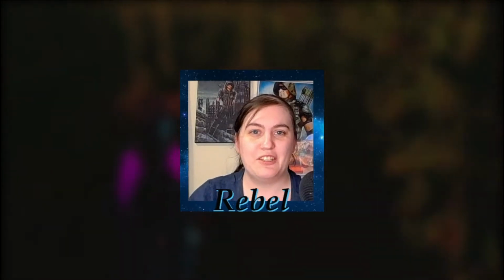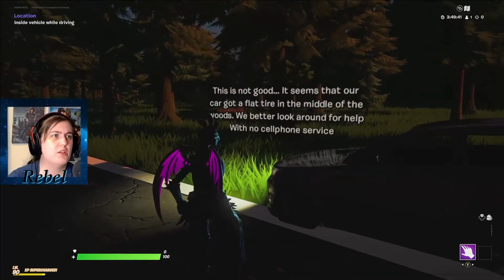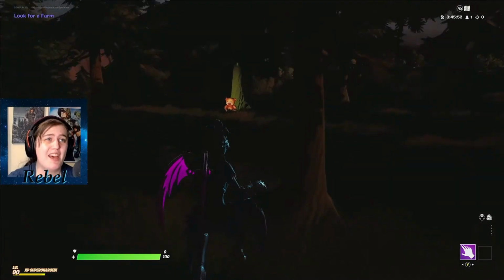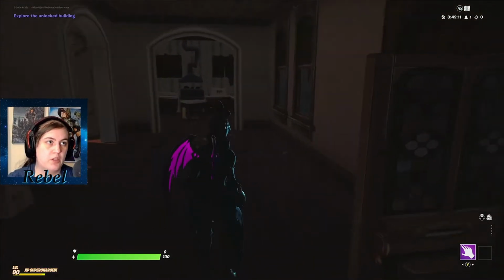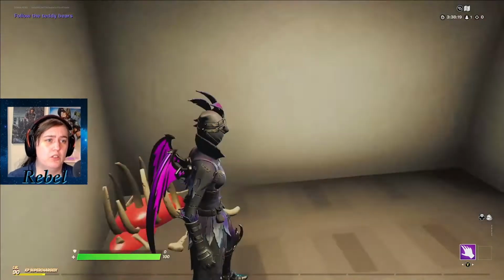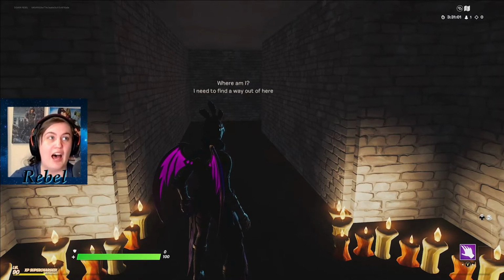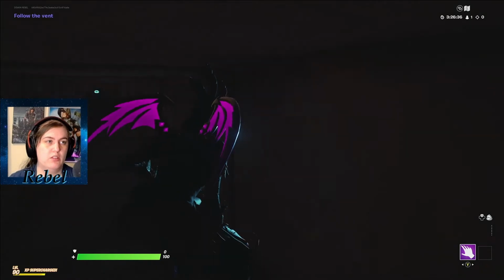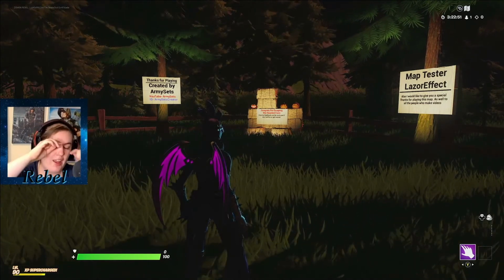It's BACK haunting me at the FARM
@ArmySetsTheHorrorCreator has a new map and I am jumping right in!! It looks like I am being followed by that same thing from his prior maps!!

Creator Code: Demon-Rebel in the Fortnite Item Shop

Social Medias!!

Friends:
-Splad

Thumbnail by SAYORI!!